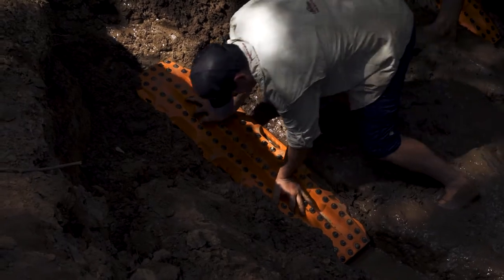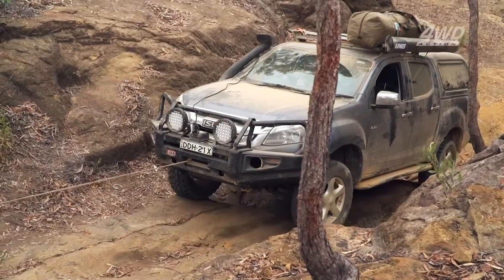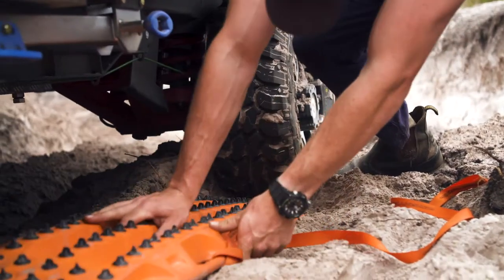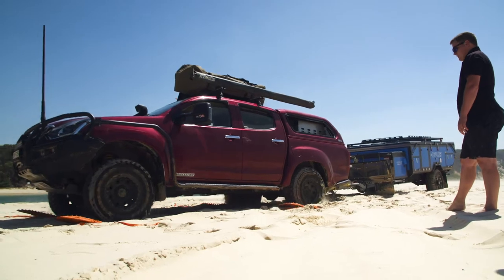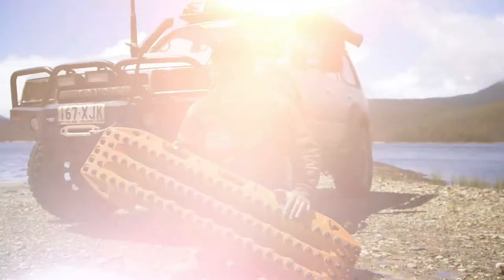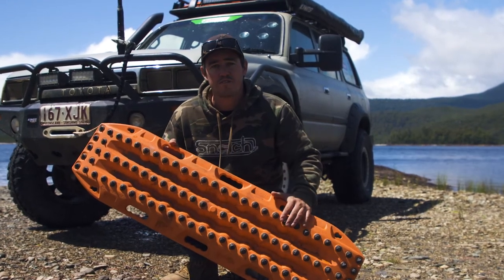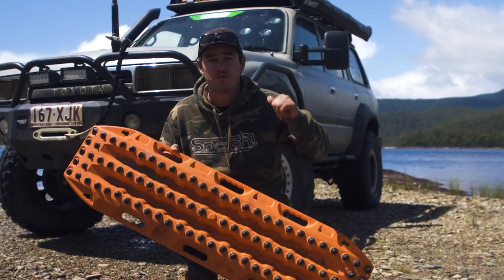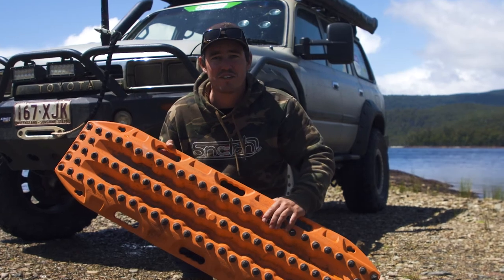MAXTRAX: 4WD 24/7 From Beach To The Bush | MAXTRAX Recovery Boards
Shauno’s taken to the bush to show the raw versatility that our MAXTRAX recovery boards offer when going 4WD’ing. You can use the superior strength of the MAXTRAX recovery boards to construct bridges to traverse big ruts and rock steps, put them under your tires to reduce strain on winching or get yourself out of a tricky bog by placing them below tires to create traction. As Shauno said, we wouldn’t go bush bashing without them!

The new MAXTRAX XTREME's offers the ultimate option for 4WD recovery tracks. These tracks are built TOUGH and can handle just about anything you and your 4WD can throw at it! With hard-anodised alloy teeth, the MAXTRAX XTREME gives you superior grip and resistance to wheelspin, plus their strong replaceable studs won’t wear as fast as normal 4WD recovery tracks. As with every set of MAXTRAX's the board is engineered with our super tough reinforced nylon, giving you an unbeatable strength and longevity!

Visit the MAXTRAX website today to see our full range of reliable and safe recovery gear, to ensure you are always ready for the worst!